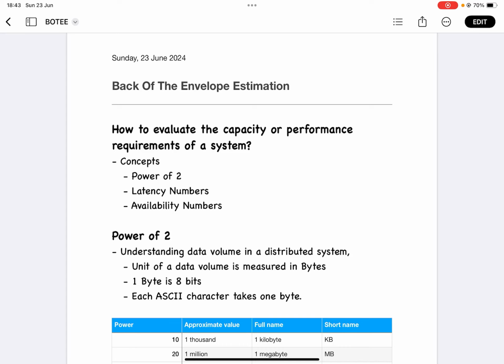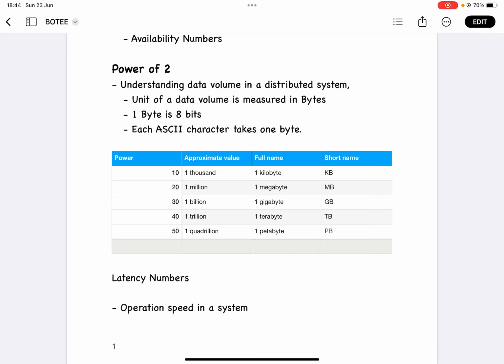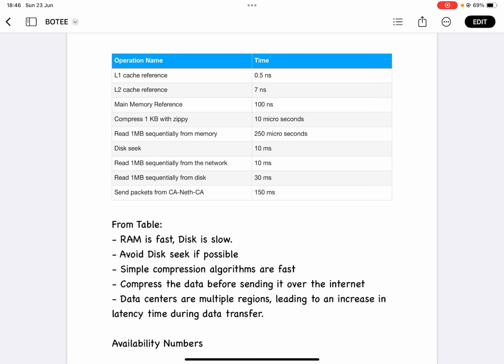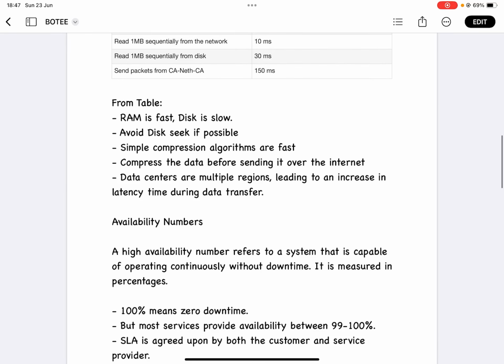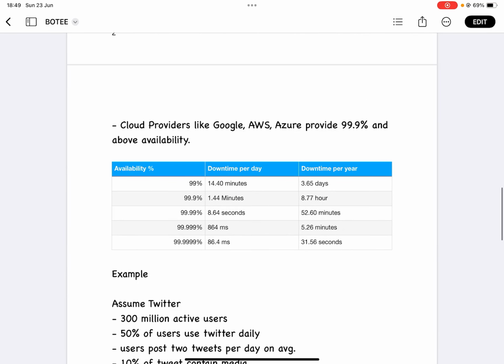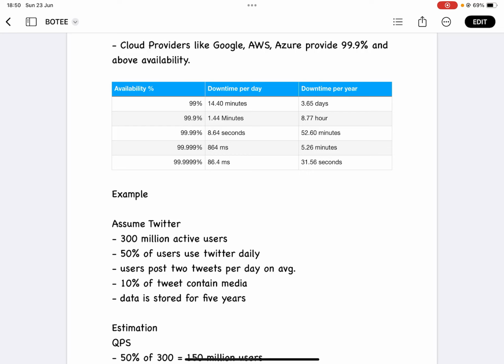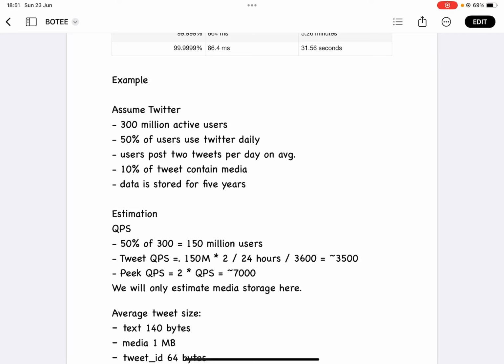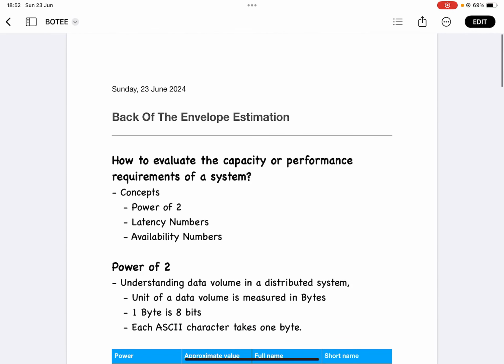System Design Basics: Back Of The Envelope Estimation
System design interviews can be tough, but with one key skill, you can impress your interviewers: back-of-the-envelope estimation!

This video dives deep into this powerful technique, teaching you how to make quick,  approximate calculations to assess feasibility, identify bottlenecks, and showcase your problem-solving abilities.

No need for fancy calculators -  learn how to use basic math and assumptions to get a clear grasp of your system's performance.

Here's what you'll learn:

What back-of-the-envelope estimation is and why it's crucial
How to approach estimations in system design interviews
Step-by-step walkthroughs with practical examples
Common pitfalls to avoid and best practices
Never be caught off guard by an estimation question again.